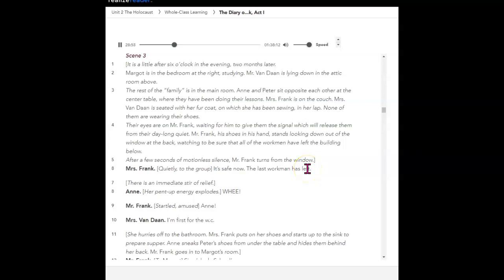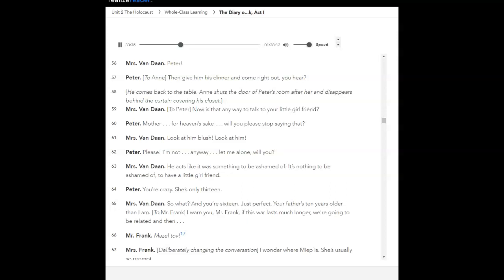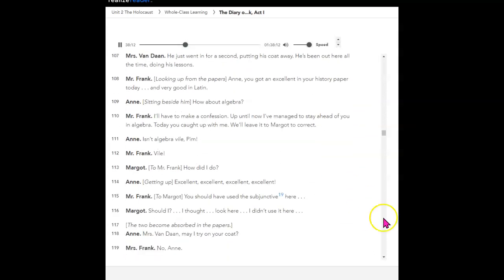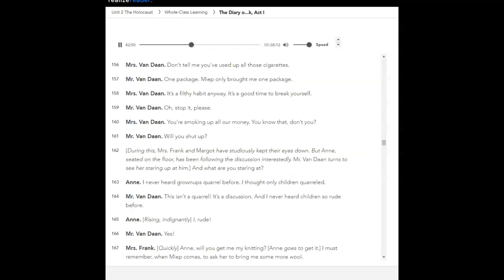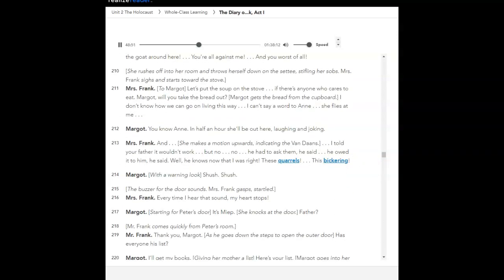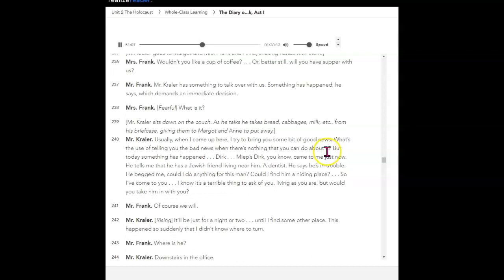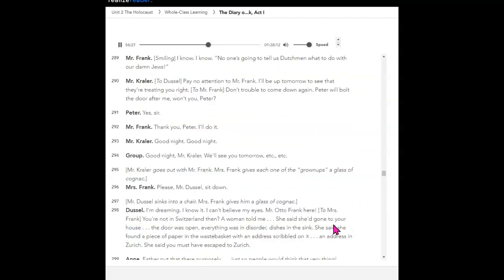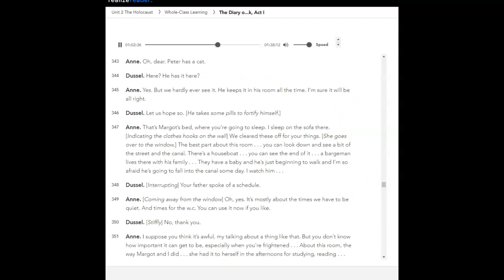Scene 3, Act I The Diary of Anne Frank Play